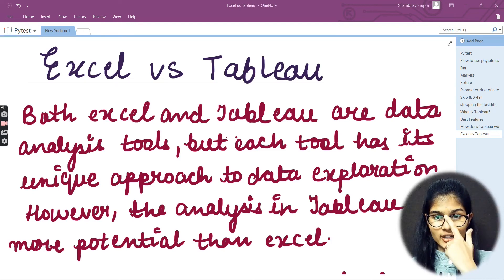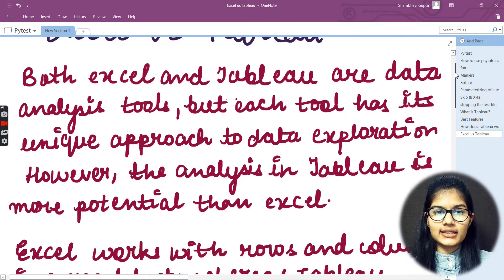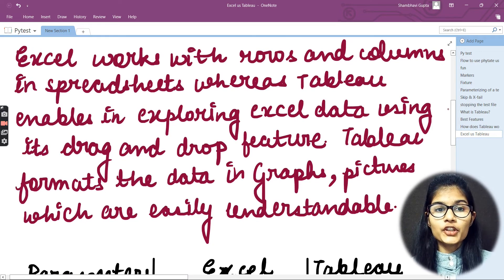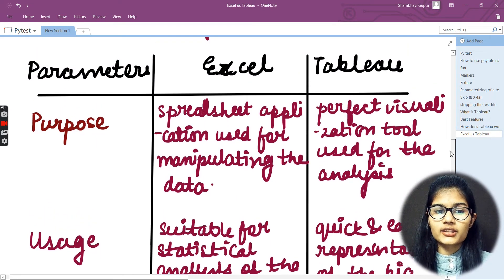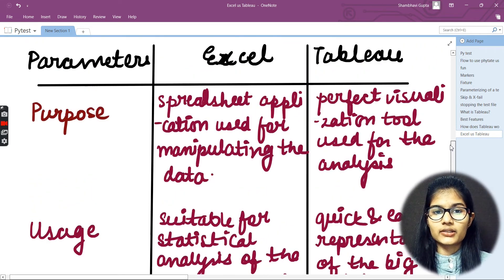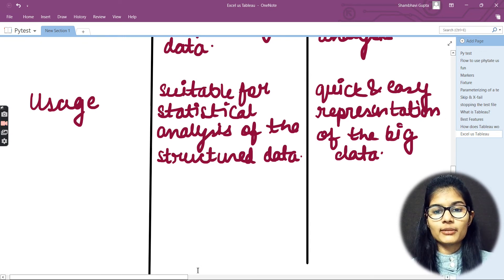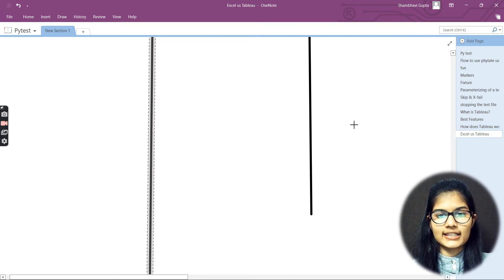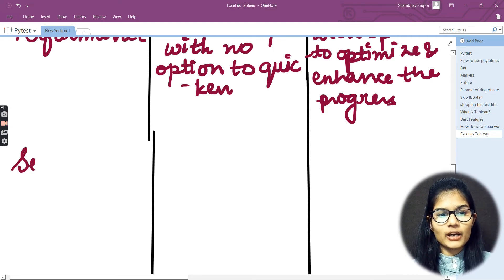Data Visualization using Tableau | Part 6 Excel vs Tableau - 2 |Data Analysis|Tableau full course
Hello Everyone, In this video I had told you about Excel vs Tableau